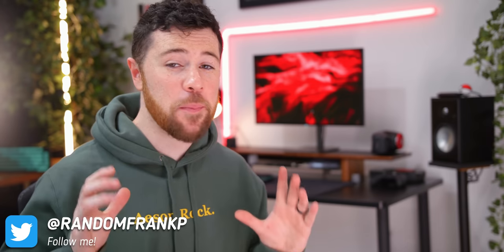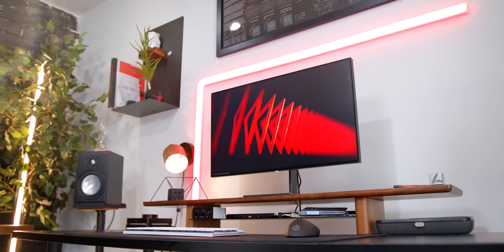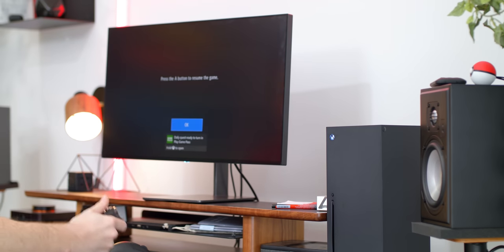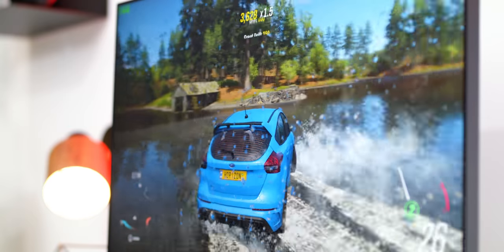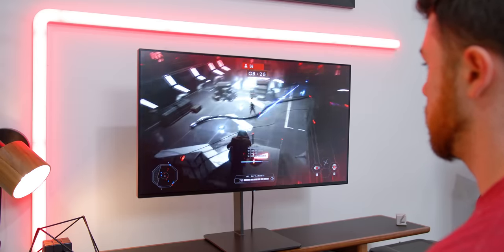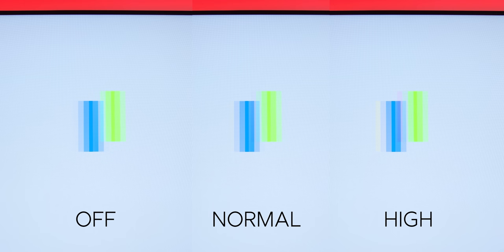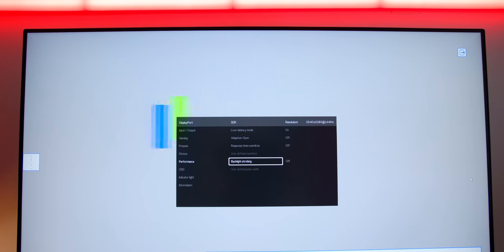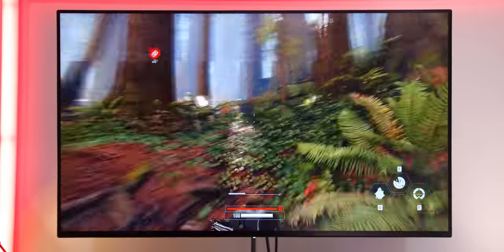The King of 4K Gaming Monitors - Eve Spectrum Review!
The Eve Spectrum 4K monitor (ES07D03) is insane at 27", 4k, 144Hz, & 1ms response time PLUS it features HDMI 2.1 for PS5 and Series X gamers. This monitor seemingly has it all, but is it too good to be true? Check it out in this review!
• LG 27" UltraGear